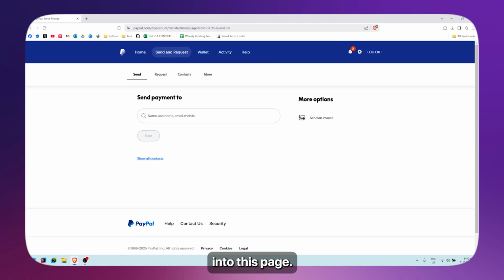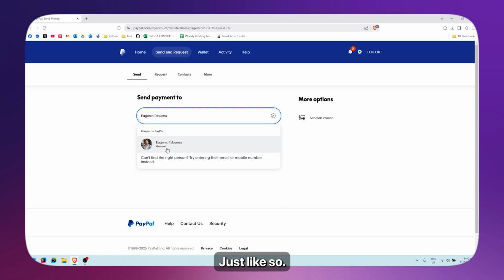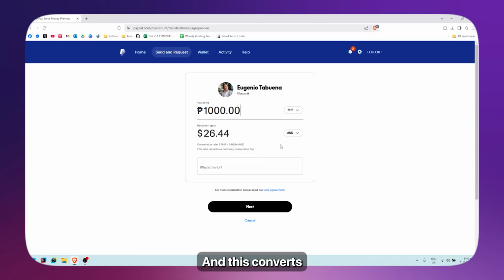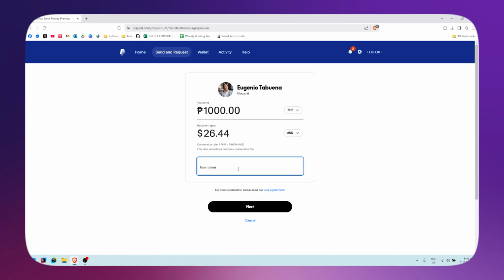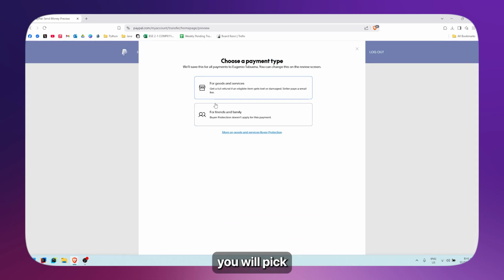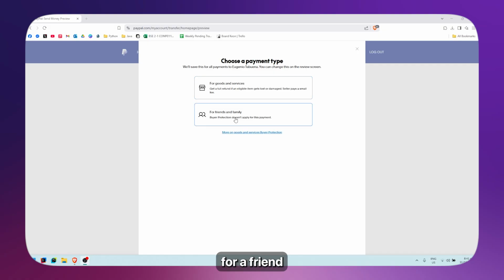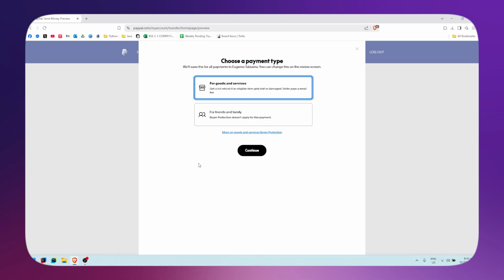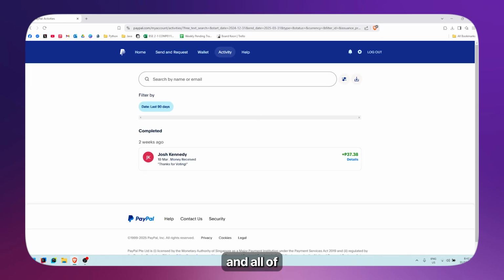How To Send Money Internationally With PayPal (2026 Updated Tutorial)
Learn how to send money internationally with PayPal in this step-by-step 2026 tutorial, ensuring your funds are transferred quickly and securely across borders.